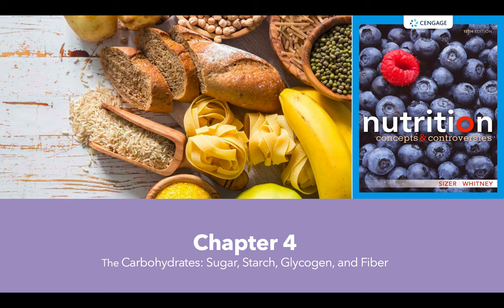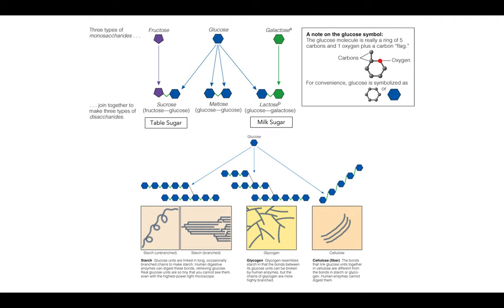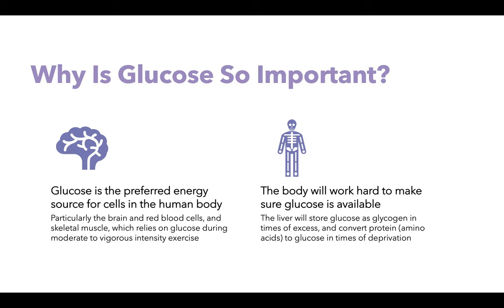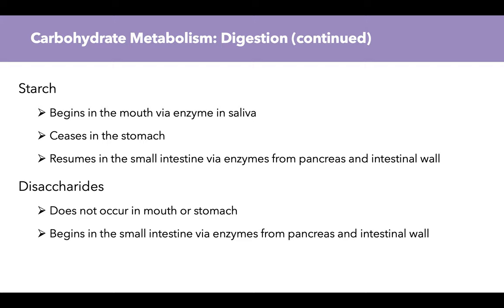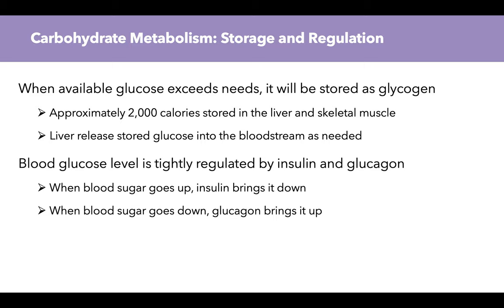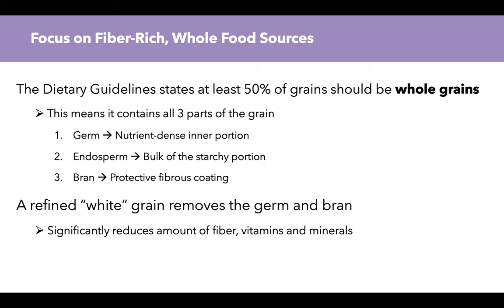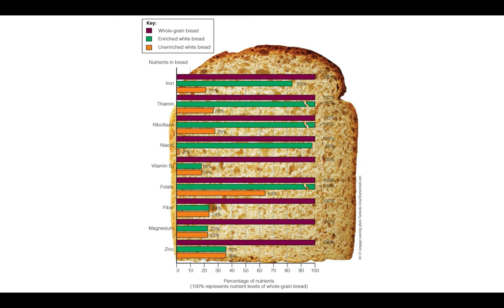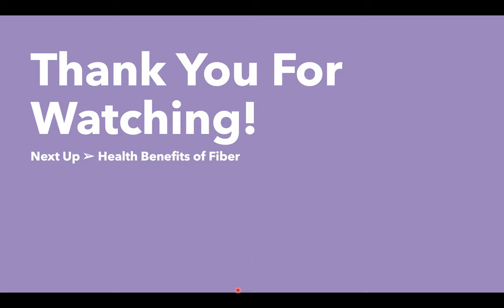Chapter 4: The Carbohydrates (Part 1)